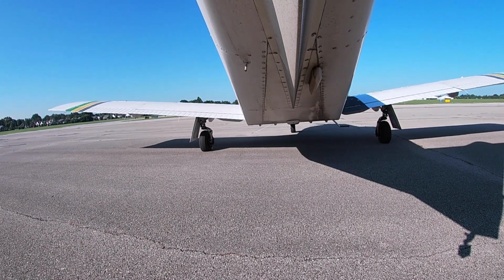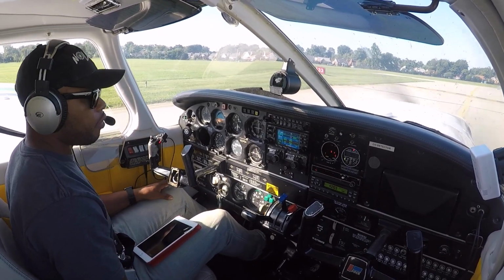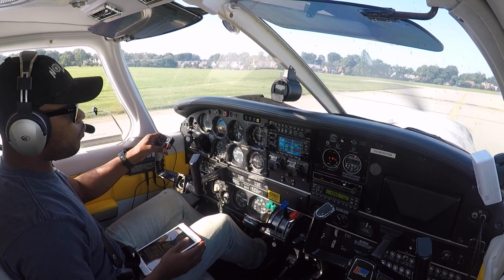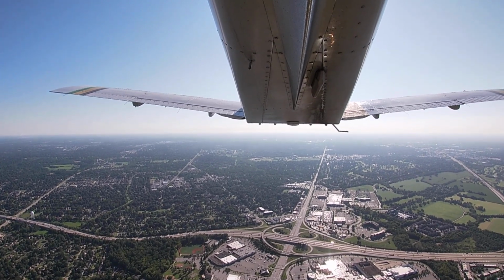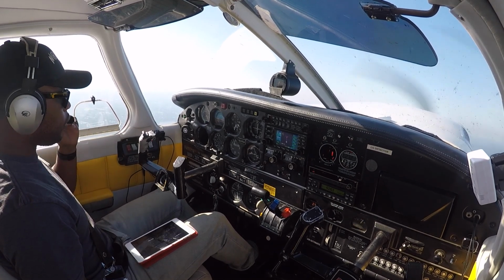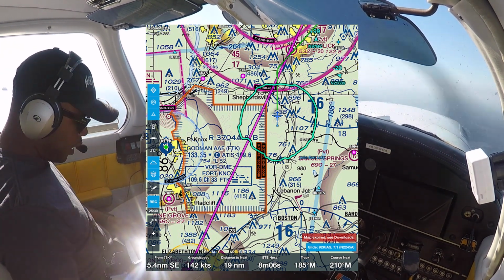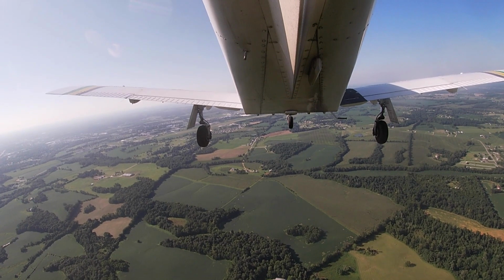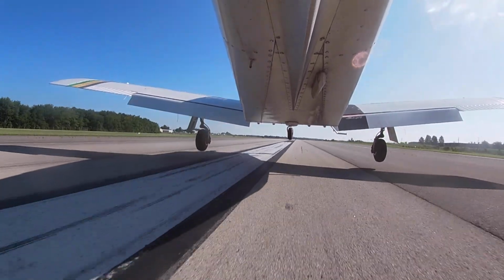FLYING A PIPER LANCE TO ADDINGTON FIELD IN KENTUCKY | VFR FLIGHT FOLLOWING CLEARANCE | FLIGHT VLOG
I guess it's safe to say that I know Bowman Field's VFR Flight Following departure clearance by heart. Flying a Piper Lance Turbo II into Elizabethtown, Kentucky (Addington Field - EKX). VFR Flight Following. Avoiding a restricted area, flying east. Good comms with ATC. Very nice people at Addington Field and they do a great maintenance work as well.

**Flight VLOG w/ Private Pilot Jermaine Bibb

Videos consist of my training flights and flights of me time building with other aviators and friends. These videos are EDITED for time.
A variety of topics may be discussed.

**I AM NOT AN INSTRUCTOR AND THIS VIDEOS ARE NOT TEACHING VIDEOS. I AM JUST SHARING MY EXPERIENCE IN BECOMING A PILOT.**

If interested in time building or being featured on a video follow and contact Jermaine Bibb on IG via @nolimits.avi8tors or @jermainebibb_**

Equipment:
GoPros: Hero 3, Hero 6, Hero 7
Headset: Lightspeed

Louisville, Kentucky
Bowman Field (KLOU)

I’m also a photographer/videographer.

EXPAND YOUR HORIZONS!!